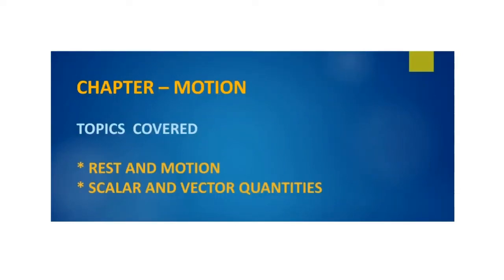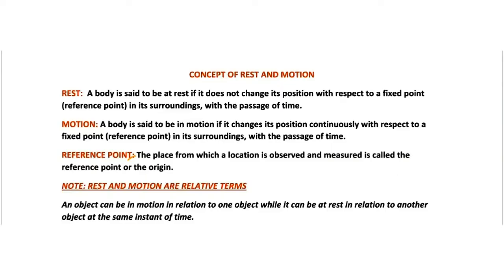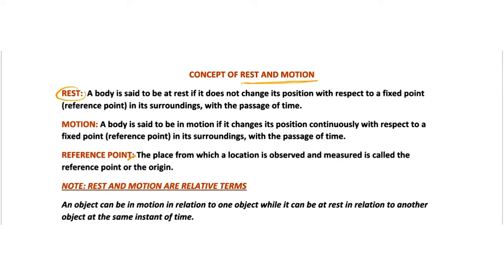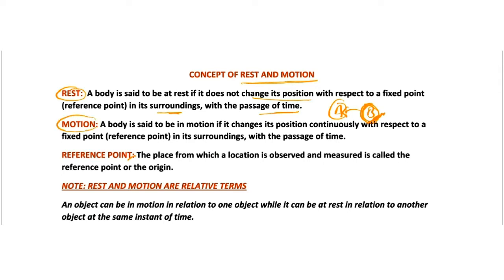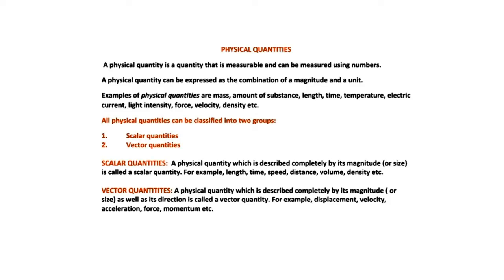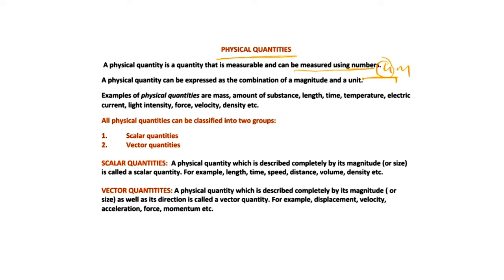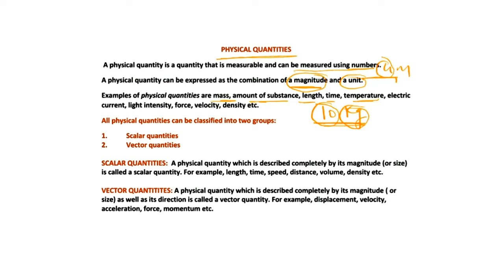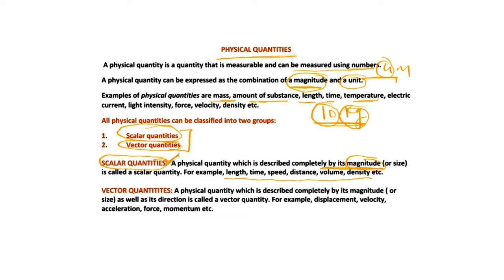CLASS 9 II CBSE II PHYSICS II CHAPTER- MOTION II TOPIC 1 II REST AND MOTION II PHYSICAL QUANTITIES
CLASS 9,CBSE,PHYSICS,REST AND MOTION,PHYSICAL QUANTITIES